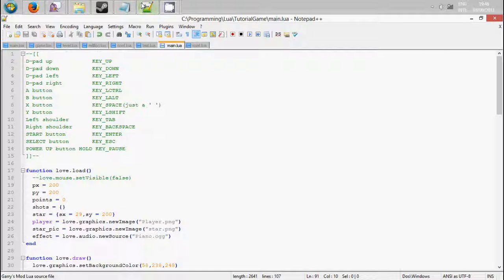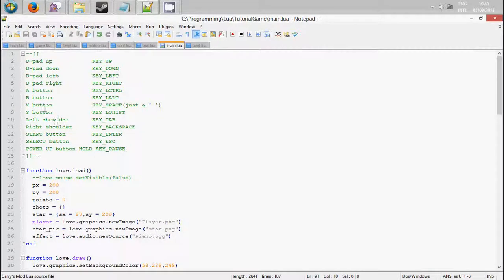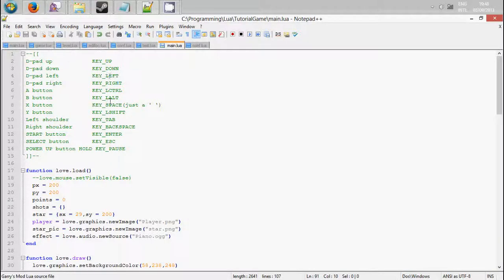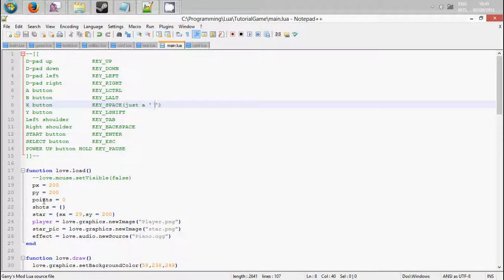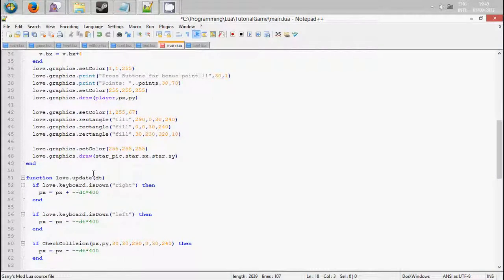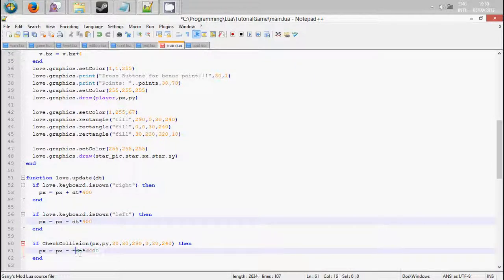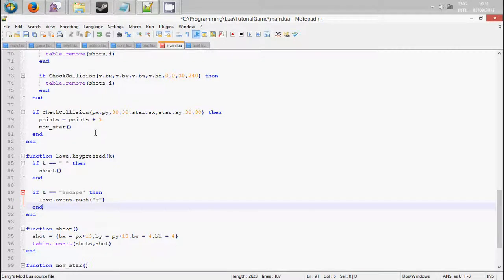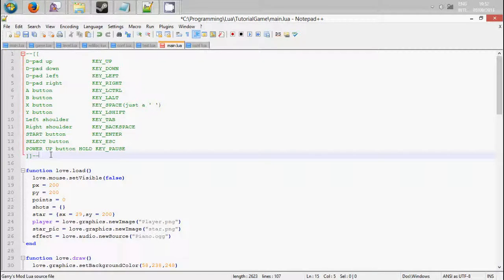Love2d Part 10:DINGOO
This episode we set up and use nlove for dingoo.